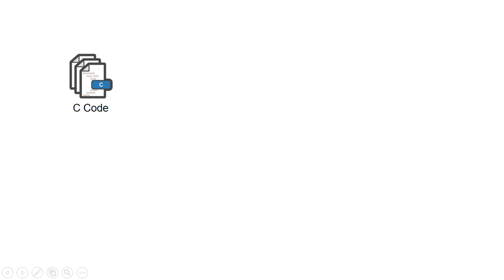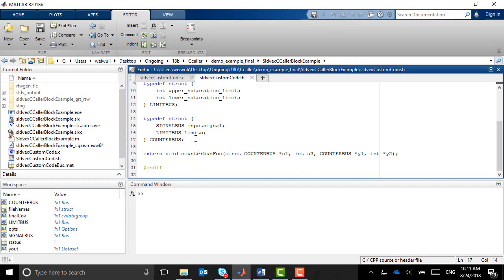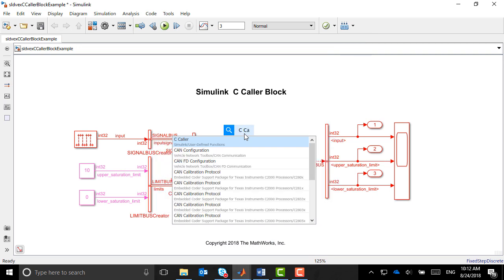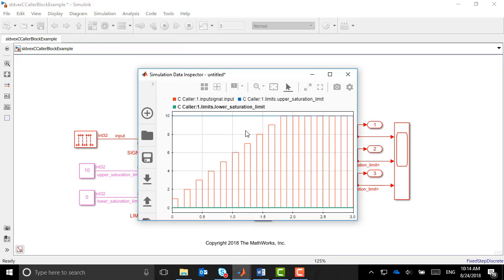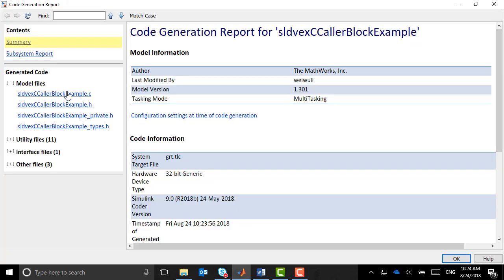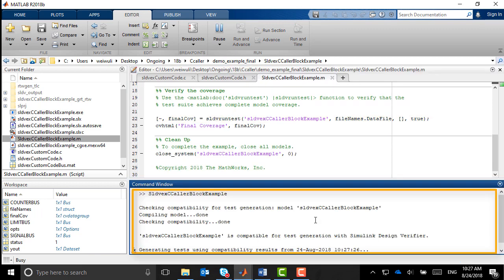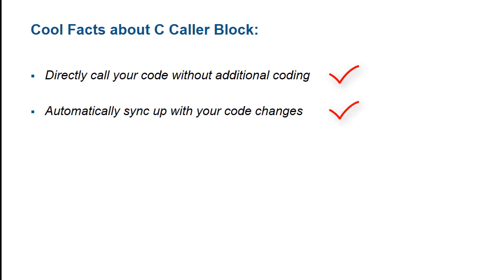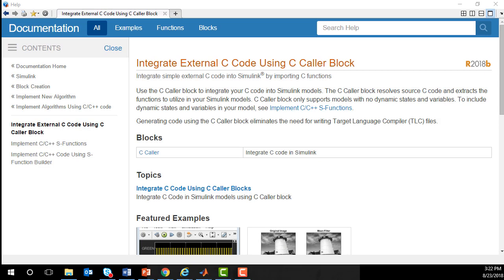C Caller Block - Integrate your C code into Simulink Models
Use the C Caller block to integrate your C code into Simulink® models. The C Caller block resolves source C code and extracts the functions to utilize in your Simulink models. C Caller block only supports models with no dynamic states and variables. To include dynamic states and variables in your model, see Implement C/C++ S-Functions.

Generating code using the C Caller block eliminates the need for writing Target Language Compiler (TLC) files.